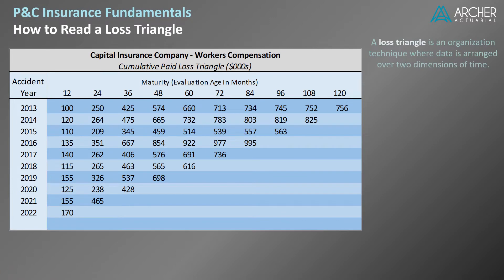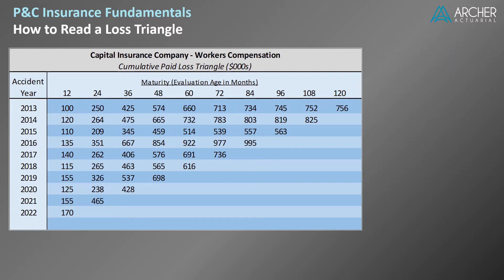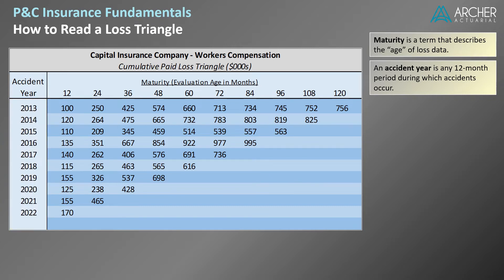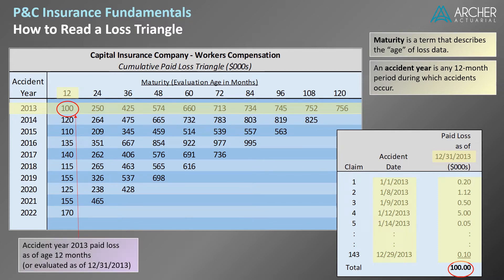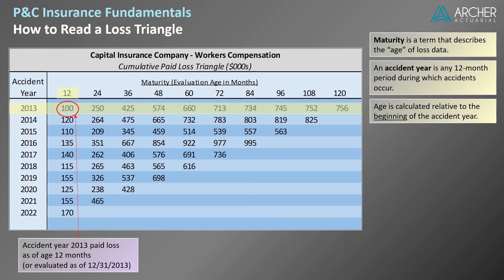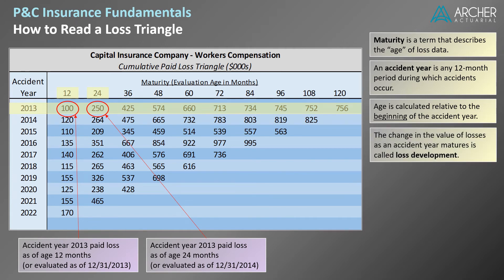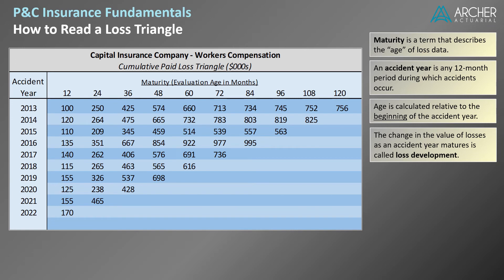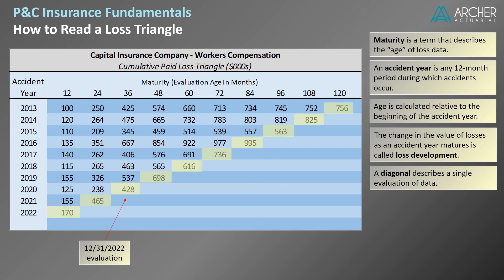How to Read a Loss Triangle - P&C Insurance Basics - Loss Reserving - Actuarial 101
In this video, we discuss the basics of loss triangles, including such concepts as accident year, maturity, and loss evaluations. Loss triangles are the bread and butter of actuarial work in the P&C insurance industry and can be used for a wide variety of diagnostic and analytical purposes, including the estimation of loss reserves.